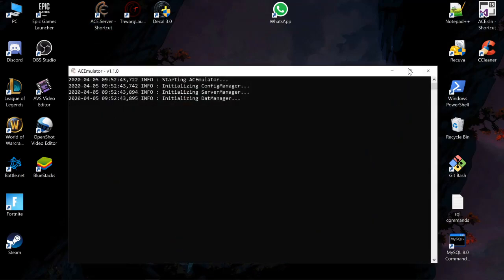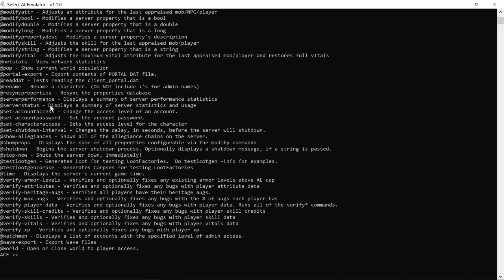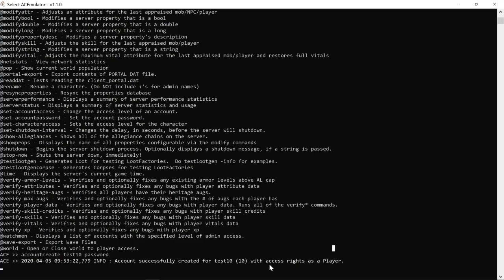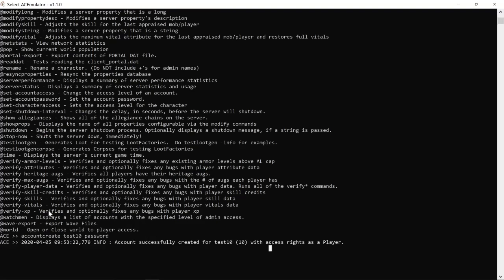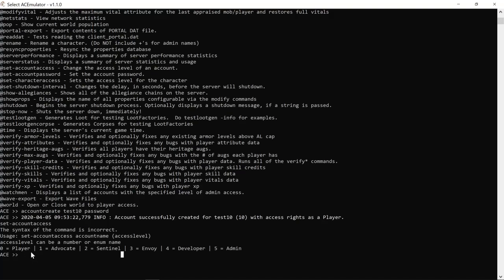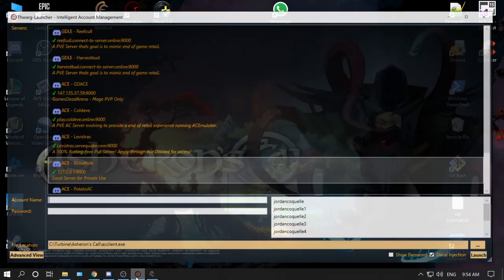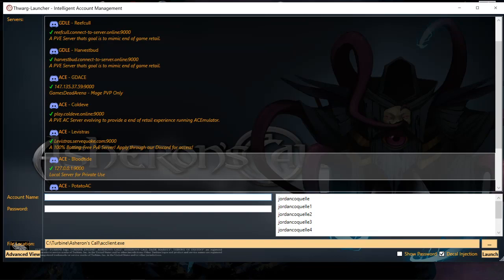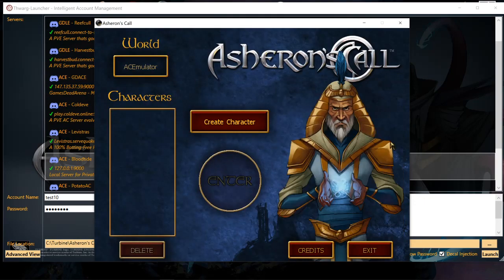How To Create and Edit Asheron's Call Ace Accounts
Change your account right to admin :)